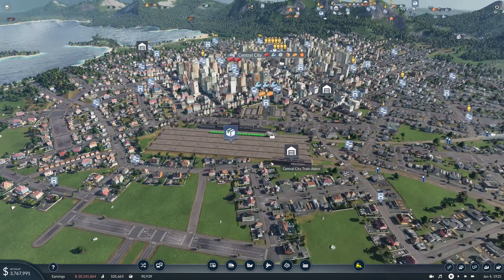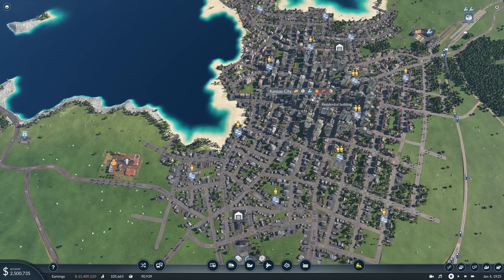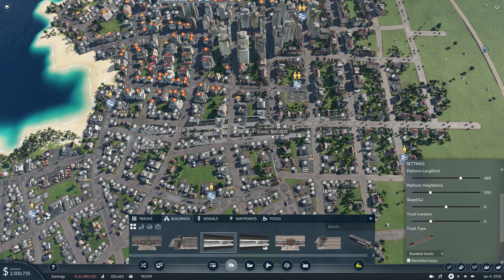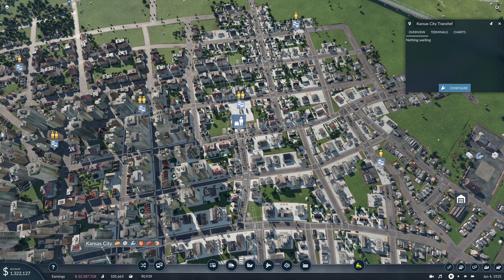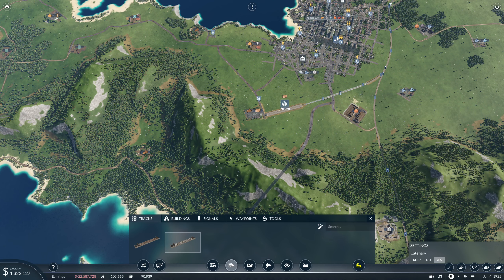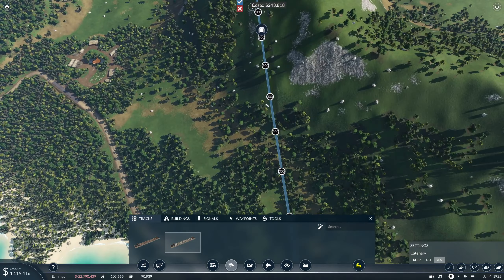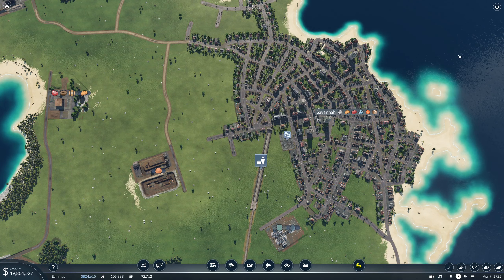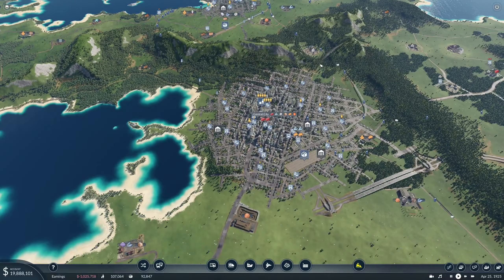Transport Fever 2 | Mega City Ep13 | Connecting to Svannah via Kansas City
Ever wondered how big a city can actually get in Transport Fever 2? Well, so have I, and I plan to find out.. I've made a custom map with Central City being set to the absolute max possible growth. Let's grow that puppy!

We'll be playing on medium difficulty (I want passenger services to be profitable). Initially the game will be relatively unmodded, except for expanded industry, but we may well add more mods as we move along. I do want to focus a bit on the new more detailed models that the devs introduced with the March 2023 update though.

The mod list is here, I will expand it as we add more mods